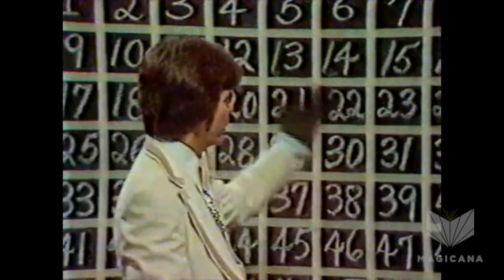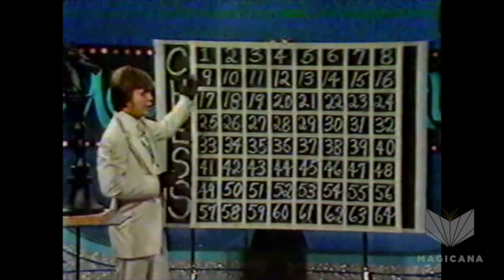Dale Harney - The Knight's Tour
The Magic Palace was filmed in Calgary, Alberta and hosted by illusionist Dale Harney. It ran for three seasons and featured an astonishing array guests including some of the most well regarded magicians and mentalists of the era.